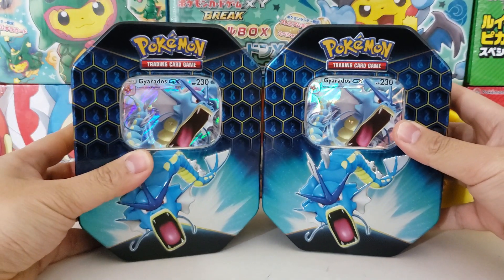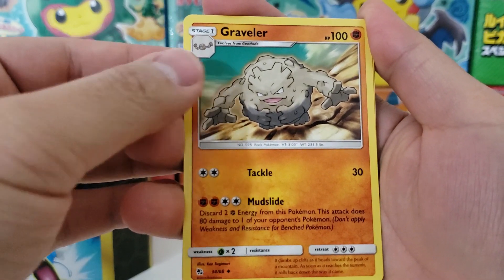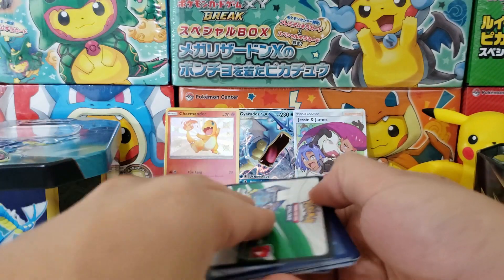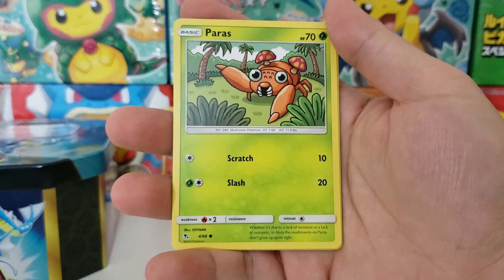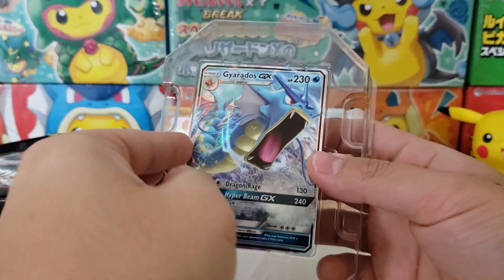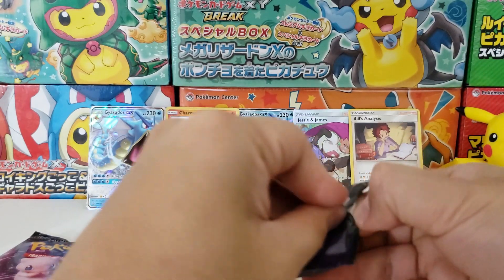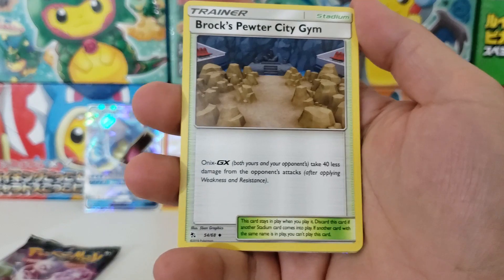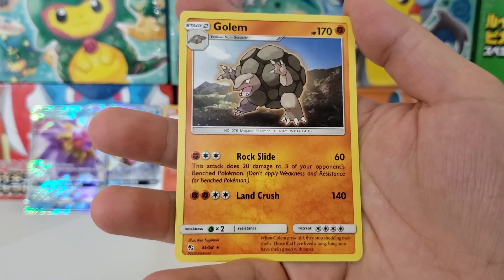Hidden Fates is Back! Opening Best Pokemon Card Set of the Year!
Hey everyone! Hidden Fates is back on store shelves and I can't get enough of it! Today we're not throwing our money away at Cosmic Eclipse or on Pokemon Mystery Boxes. Cosmic Eclipse is so amazing but can never replace the place in my heart for this set. I'm going to keep opening this set til I get that Shiny Charizard. Wish me luck!